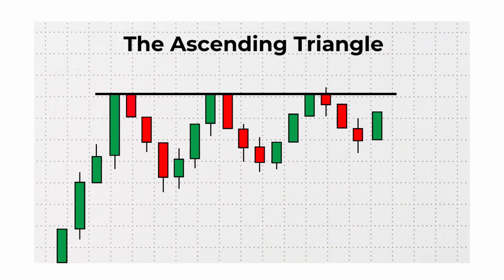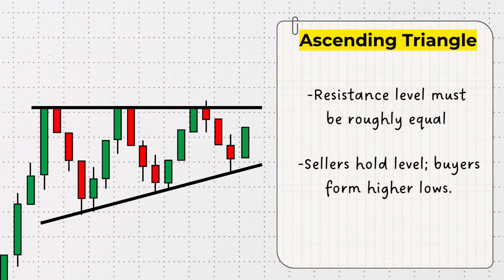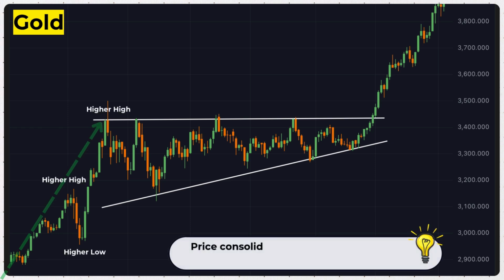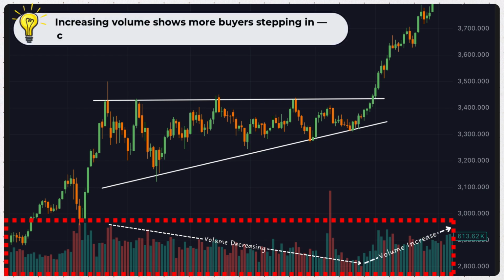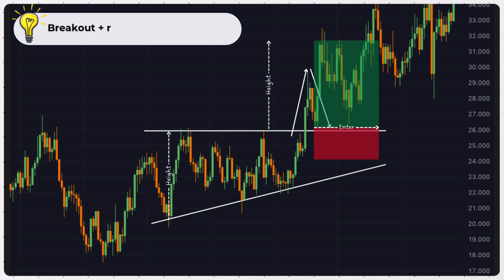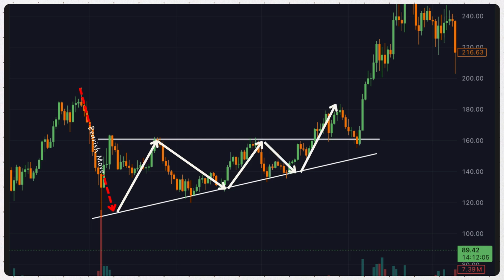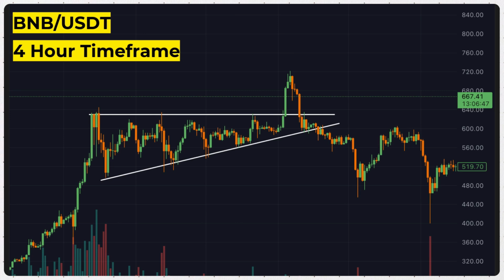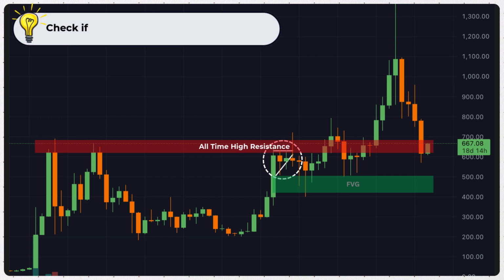Stop Missing Ascending Triangle Breakouts — Watch This First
Master the Ascending Triangle (Step-by-Step Trading Guide)

The Ascending Triangle is one of the most powerful breakout patterns in the market — but only if you know how to trade it correctly.

In this video, you’ll learn how to identify the structure, understand the psychology behind it, and execute high-probability trades using both breakout and retest strategies. We also cover reversal setups and failed breakouts — something most traders overlook.

By the end, you’ll have a complete framework to trade this pattern with confidence.

Timestamps
0:00-0:20: Intro
0:20-1:44: The Ascending Triangle Pattern
1:44-3:14: The Breakout Strategy
3:14-4:30: The Retest Strategy
4:30-5:38: The Case of Reversal
5:38-: The Case of Failed Ascending Triangle